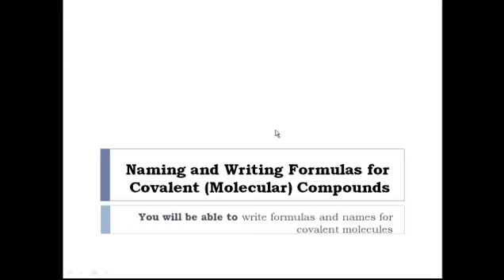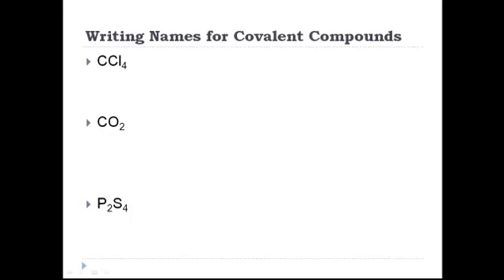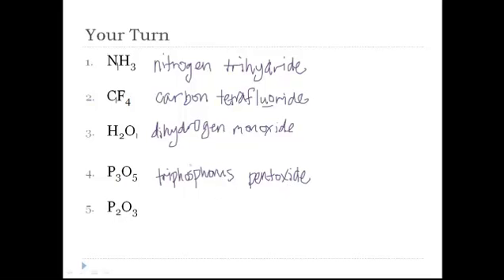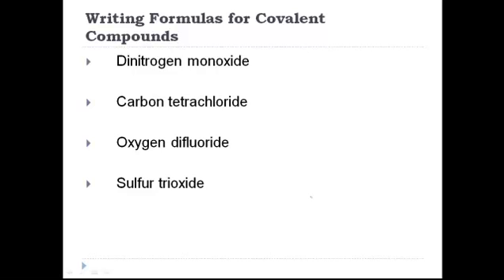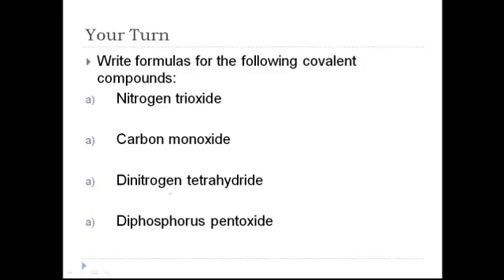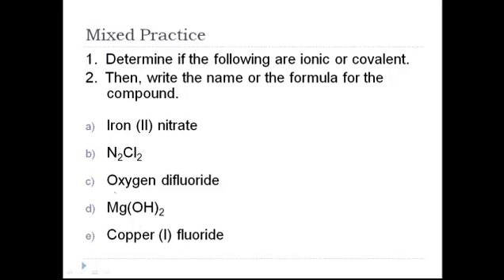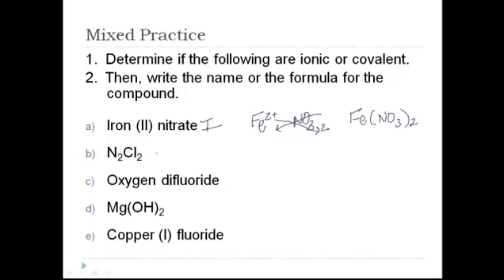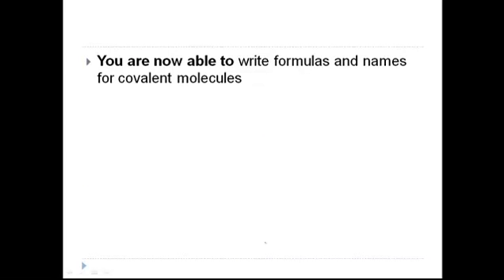Naming Covalent Compounds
Writing names and formulas for covalent compoundns